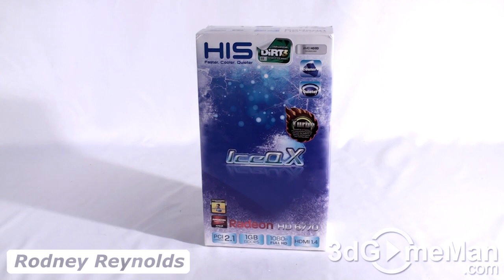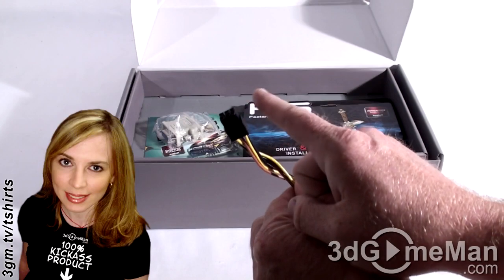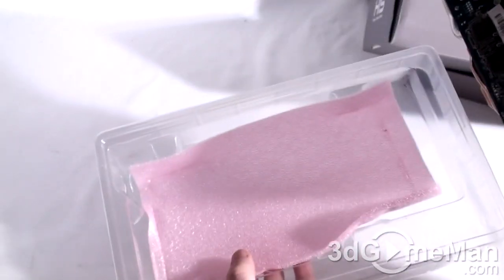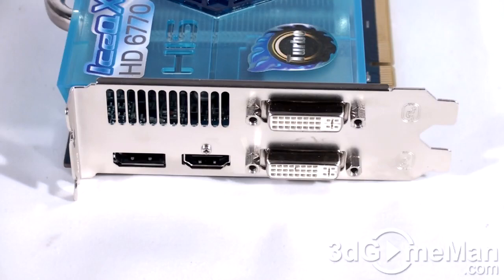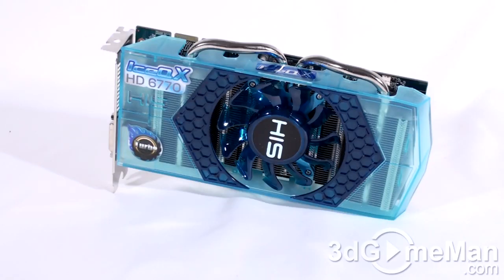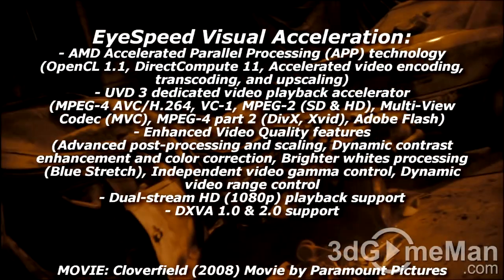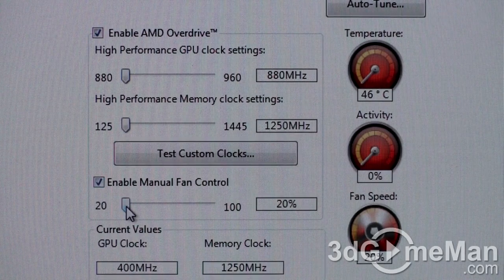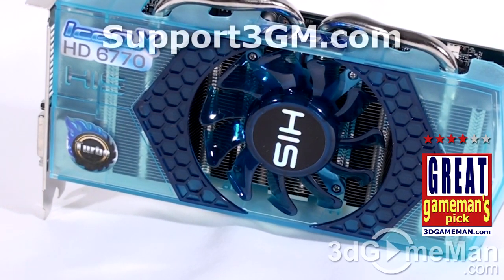#1263 - HIS 6770 IceQ X Turbo 1GB GDDR5 Video Card Video Review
Visit 3dGameMan.com for new Video Reviews

The HIS 6770 IceQ X Turbo 1GB GDDR5 Video Card is an all around great product since it plays all of the latest games, has a ton of features and is affordable. Now this isn't a super fast video card, but add another one and it's nothing to laugh at!